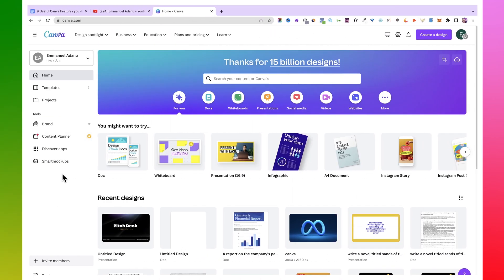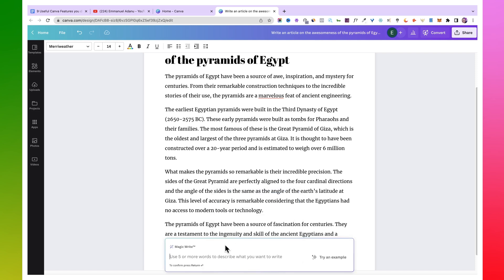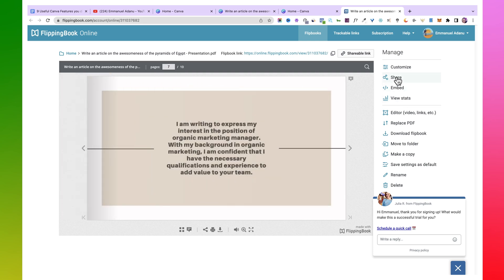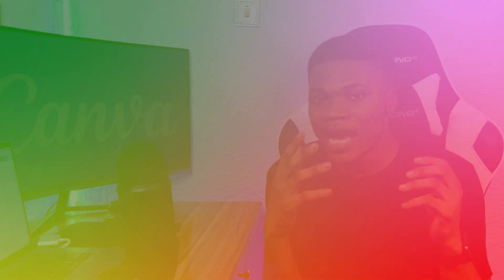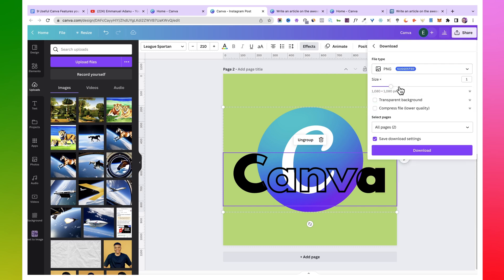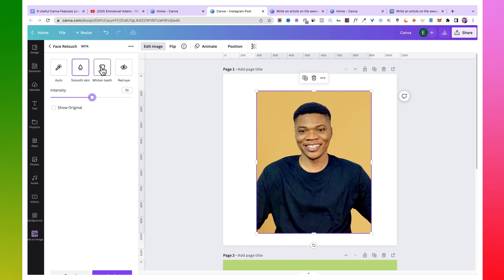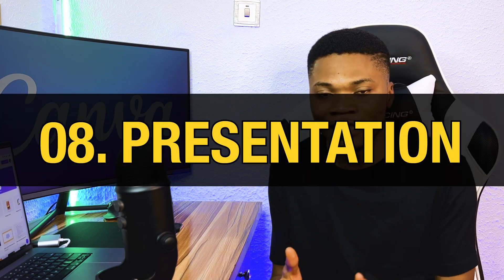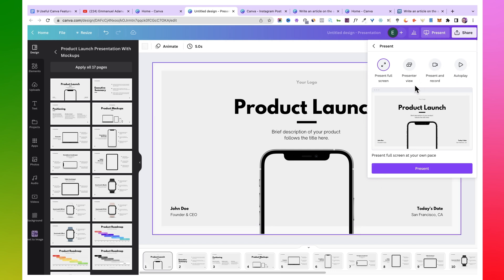9 Cool Canva Features You Wish You Knew Earlier | 2023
Find out some of the most powerful Canva Features, tips and tricks you will wish you knew earlier.